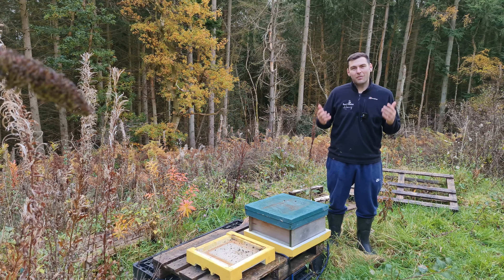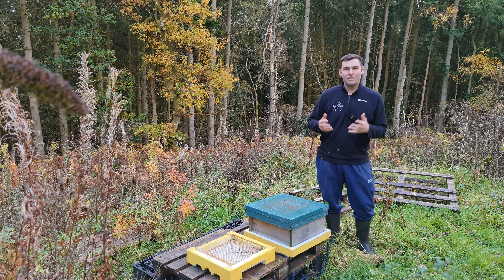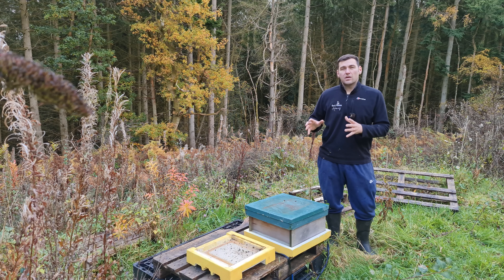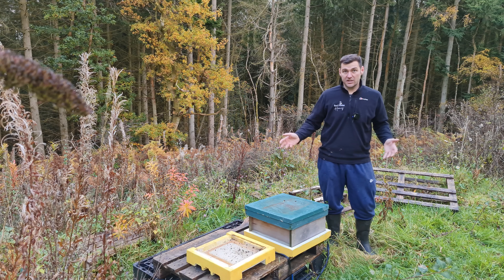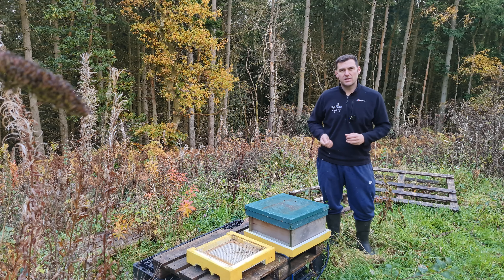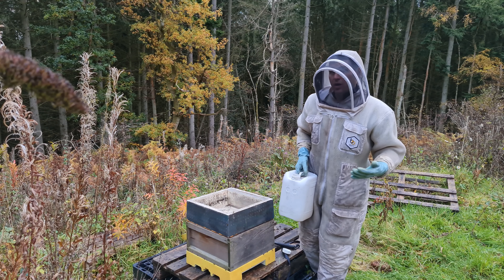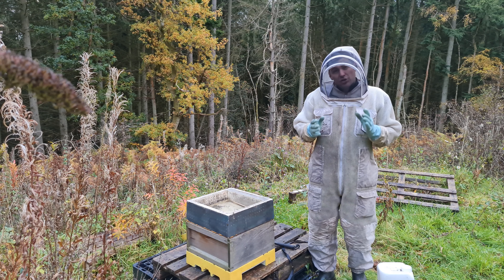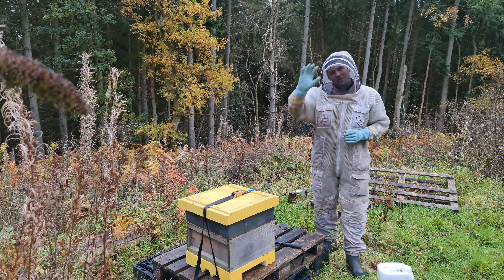A Look Inside ANOTHER Abandoned, Neglected Colony - No inspections for 2 Years!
In this video I show you inside a colony that hasn't been inspected for 2 years!